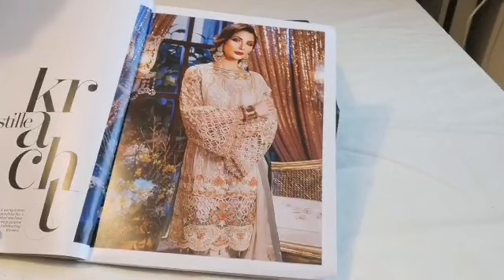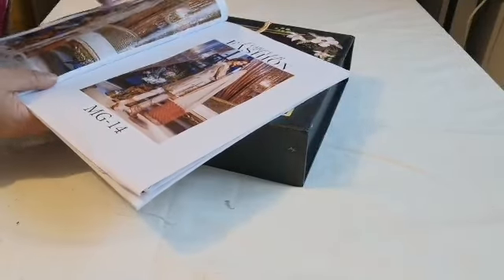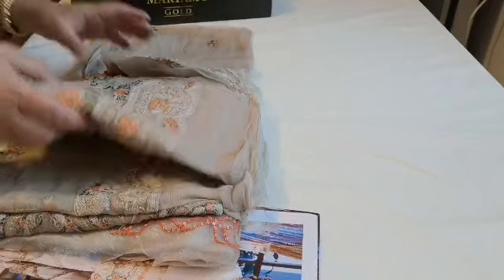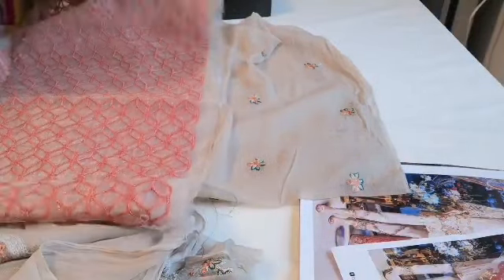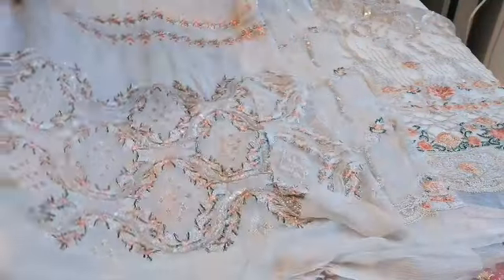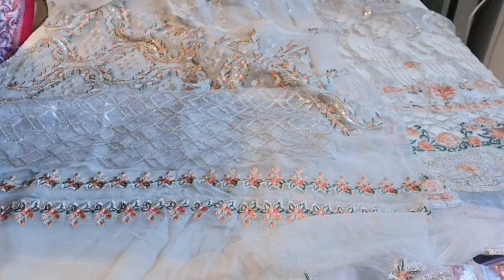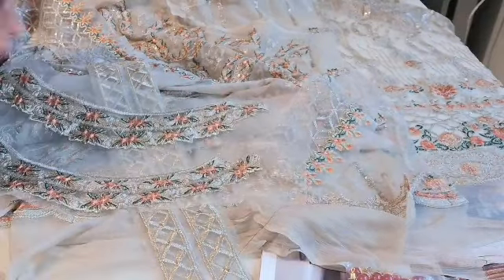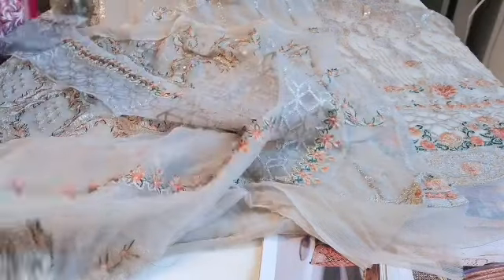Maryams wedding collection Vol 2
Maryams gold vol 2

Latest release of this this wedding collection by maryams. Stunningly beautiful suits bought direct into your home by dilapasand libas. Watch the in depth true to life reviews of latest fashion with best prices, exceptional tailoring and teaching methods in comfort of your own home. Join us on our wats ap group or face book or web